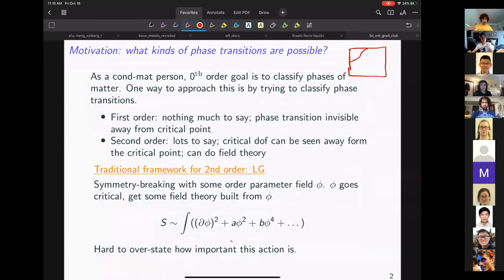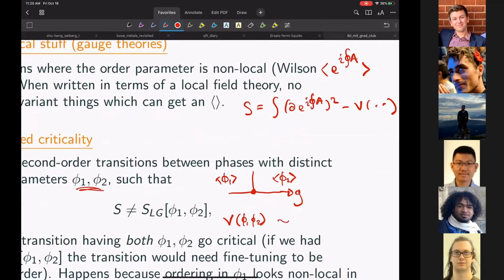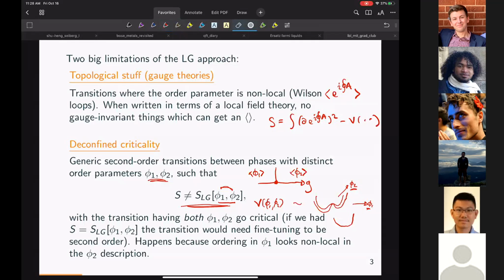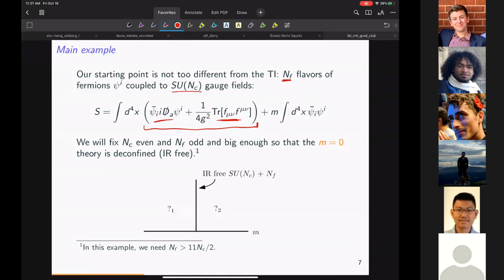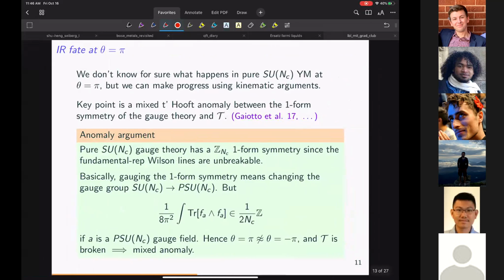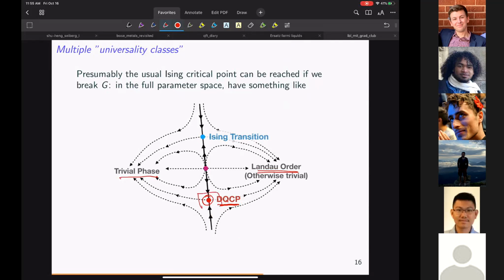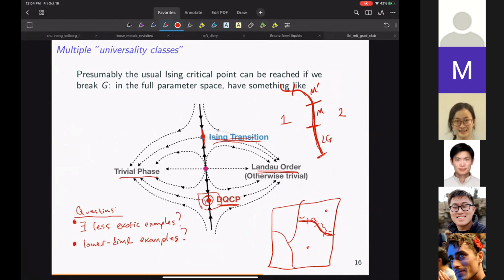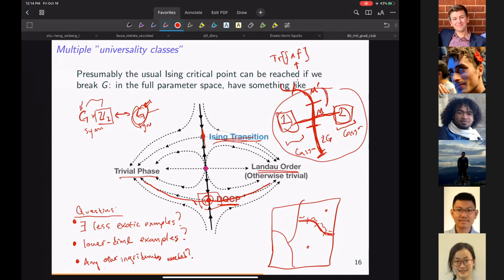Landau Beyond Landau